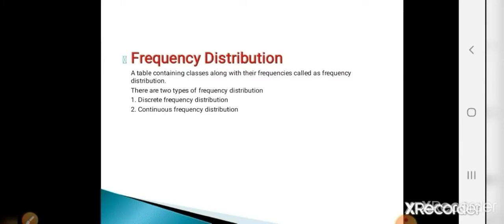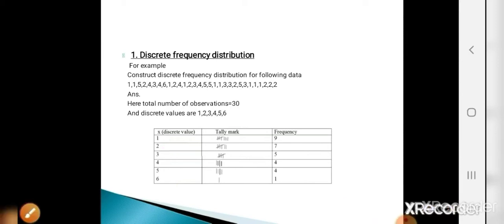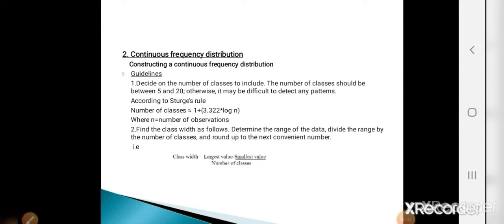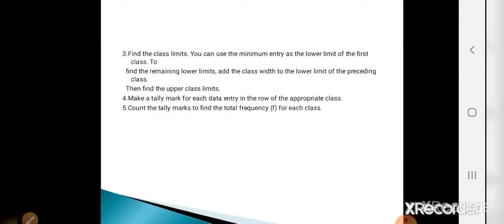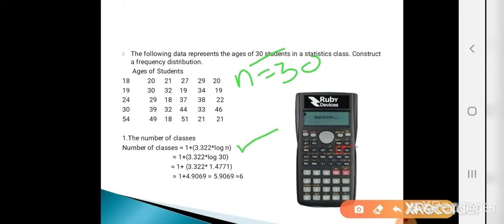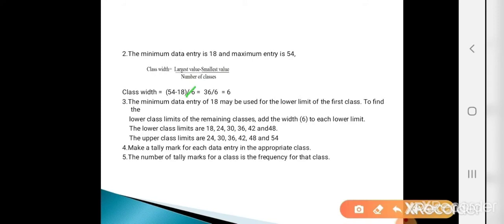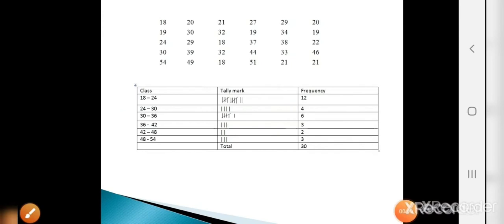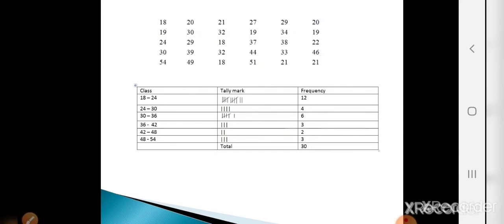Lecture 3 Frequency Distribution